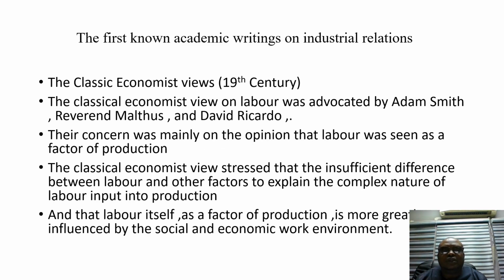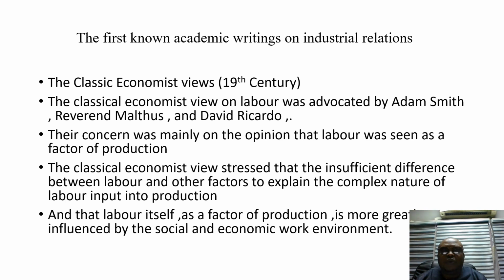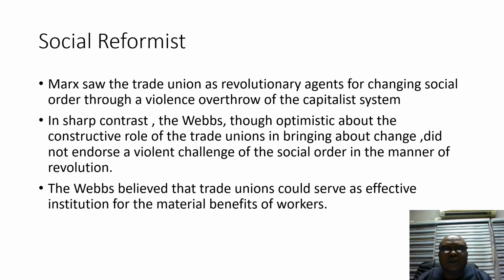Origin and Development of Industrial Relations part 2